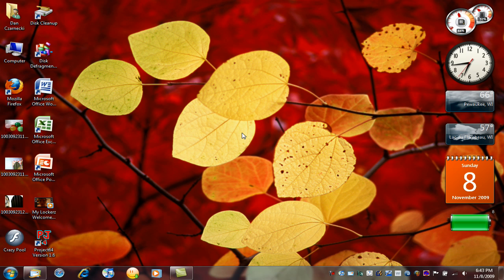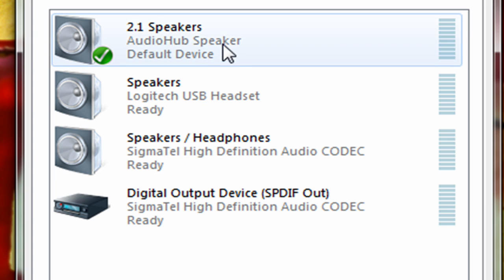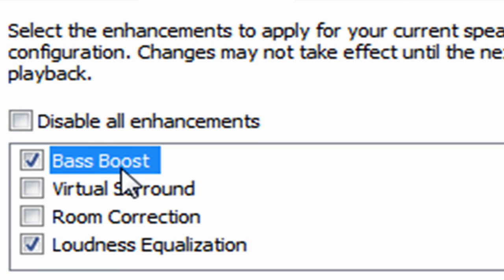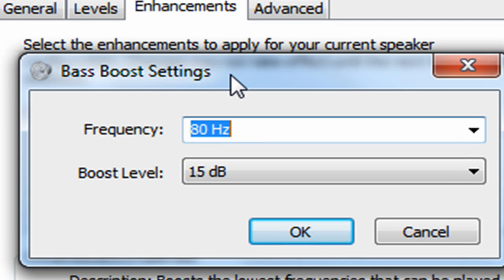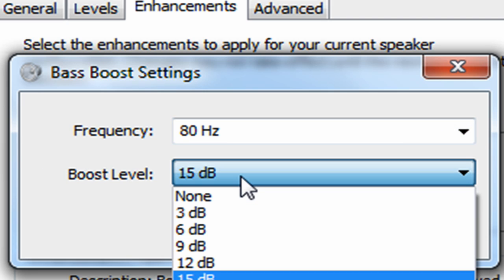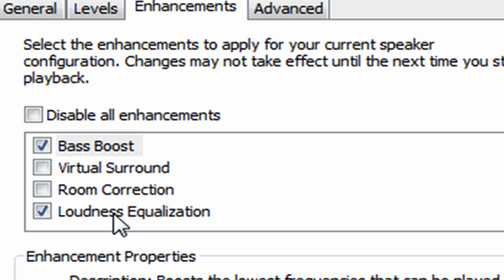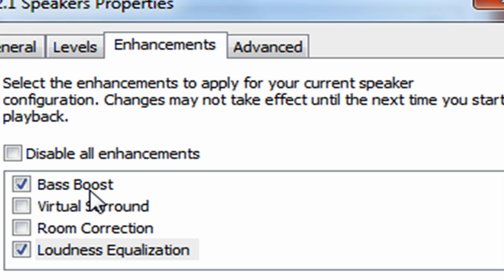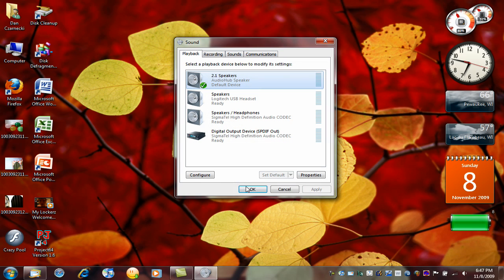Dan the Computer Man Episode 40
Dan the Computer Man Episode 40 - How to Enable Bass Booster for Better Sound from your Speakers/Subwoofer

If you haven't noticed, this is my second video I've recorded in Windows 7!  Basically, all this video is about is how to enable the bass booster setting for your sound card in Windows 7 or Vista.  Enjoy!